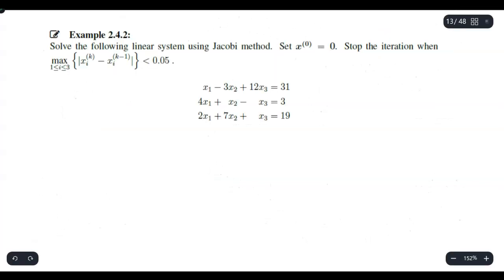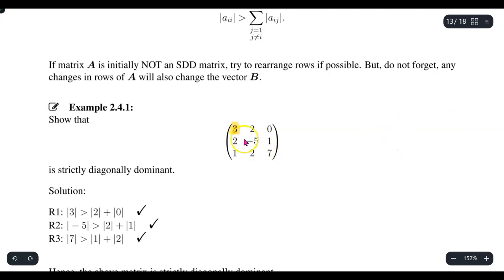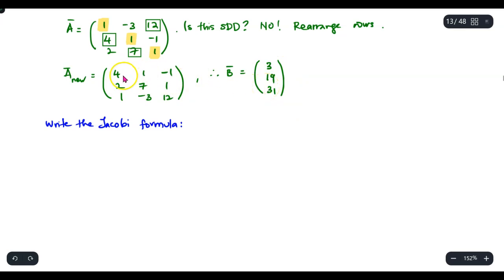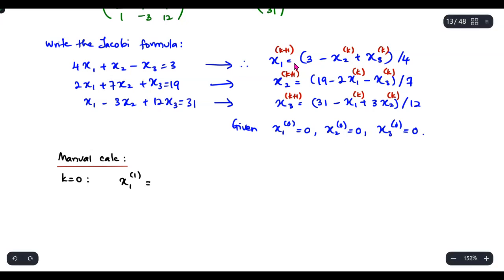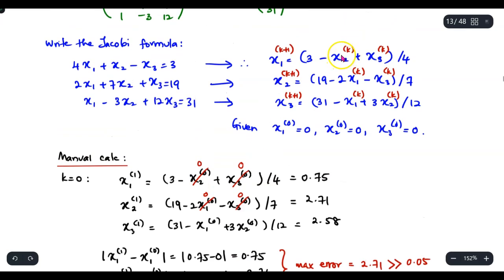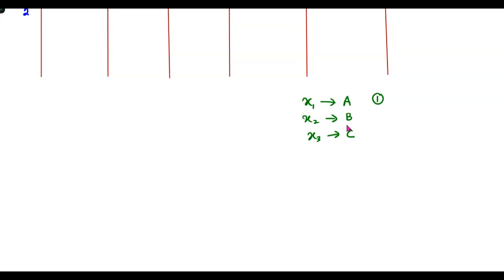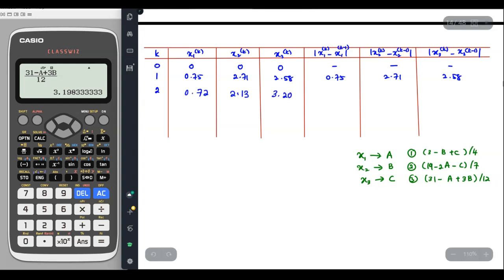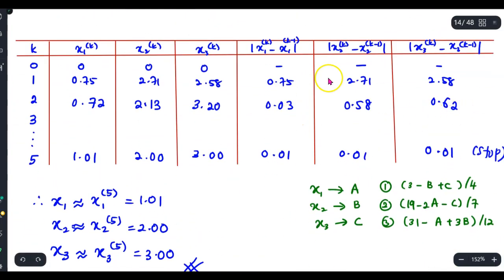Strictly Diagonally Dominant Matrix and Jacobi Method